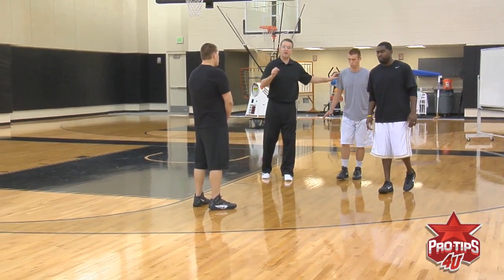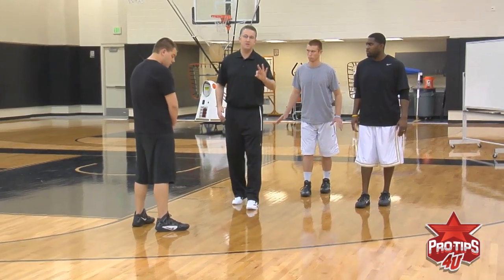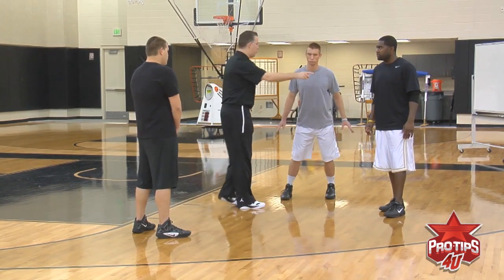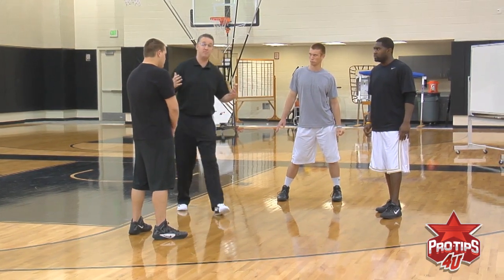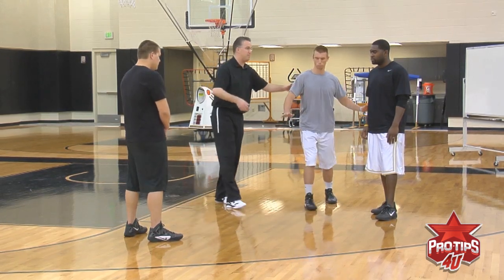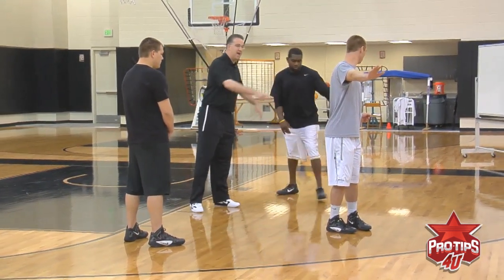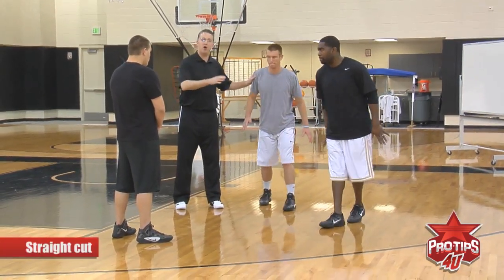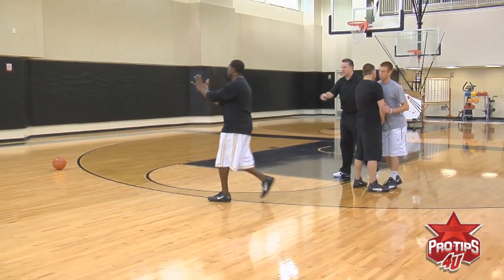Matt Painter Reading Down Screen HD